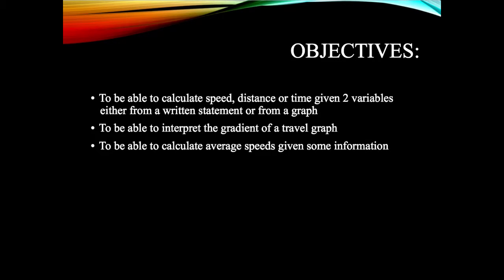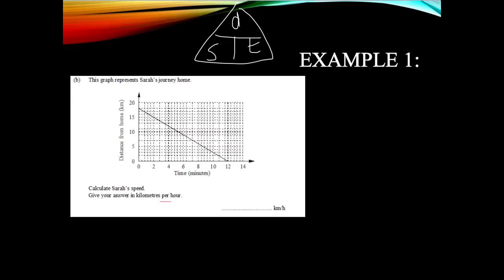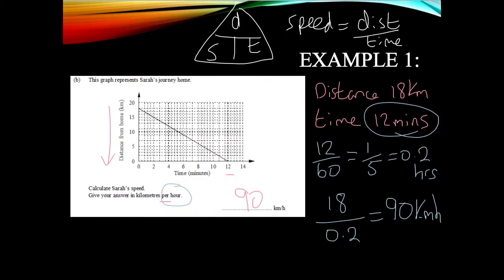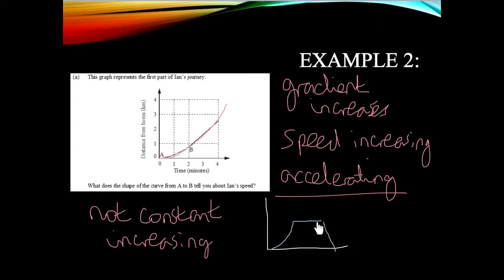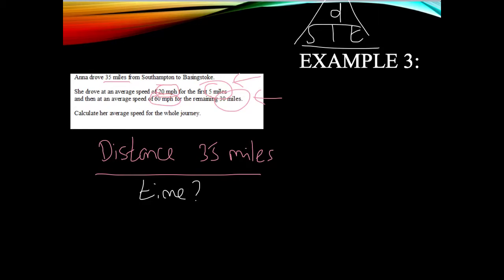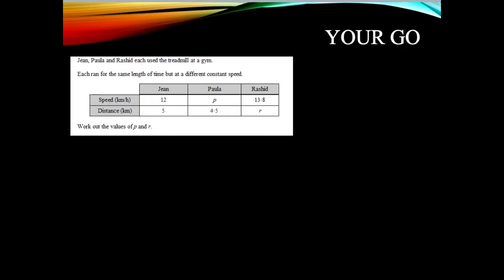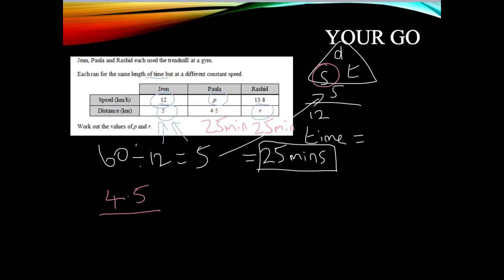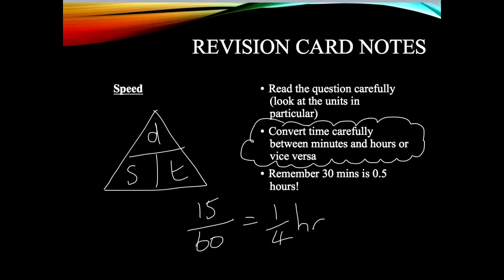Compound measures - speed. A GCSE higher and foundation topic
Interpreting distance time graphs and calculating speed. Suitable for GCSE higher and foundation students. Via YouTube Capture